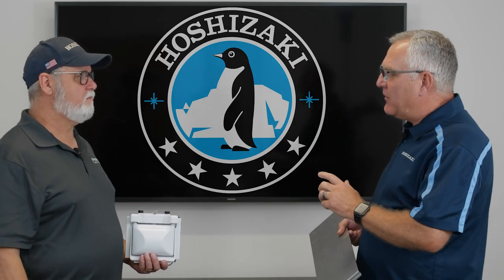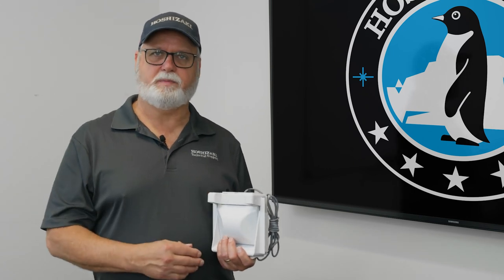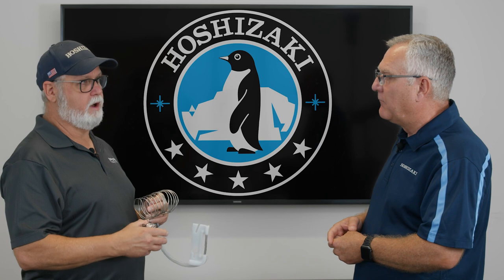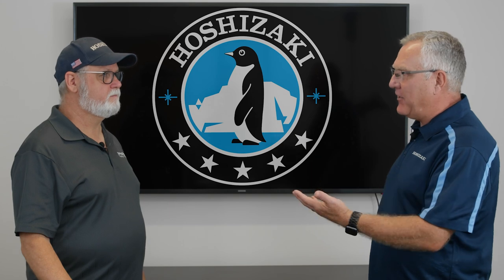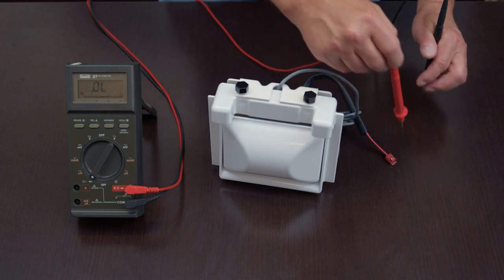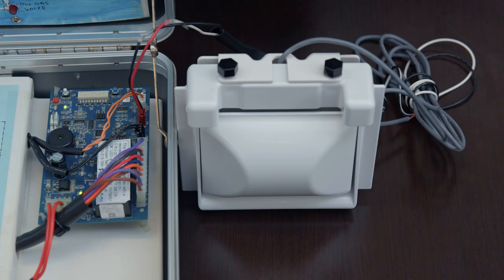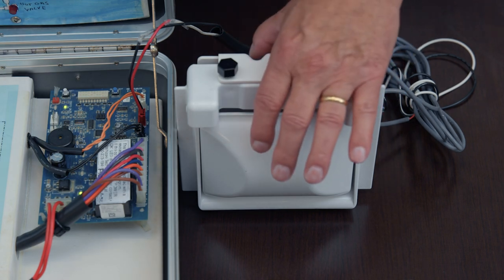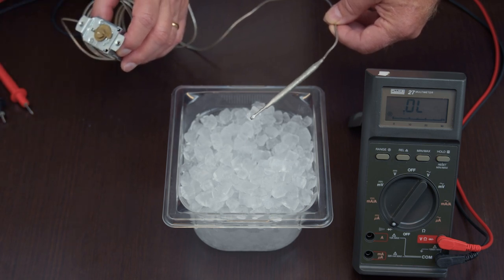Mechanical & Thermostatic Bin Controls Operations and Diagnostics (Technical Training)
This video covers two common types of ice maker bin controls: mechanical and thermostatic. Learn how they operate and how to properly diagnose if there is an issue.

Segments
00:00 Intro
00:25 Mechanical Bin Control Operations
01:03 Thermostatic Bin Control Operations
01:28 Installation
02:35 Mechanical Bin Controls Diagnostics
03:27 Thermostatic Bin Control Diagnostics
04:35 Testing Mechanical Bin Control with a Multimeter
06:00 Testing Mechanical Bin Control won the Control Board
06:42 Testing Thermostatic Bin Control with a Multimeter